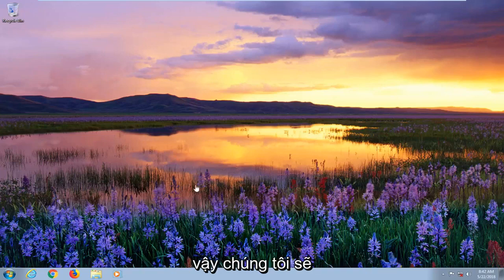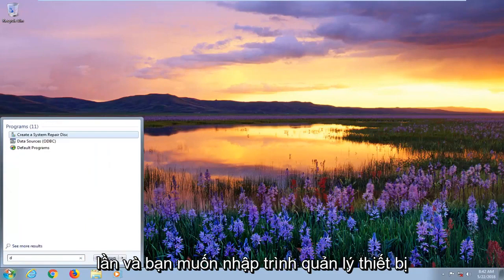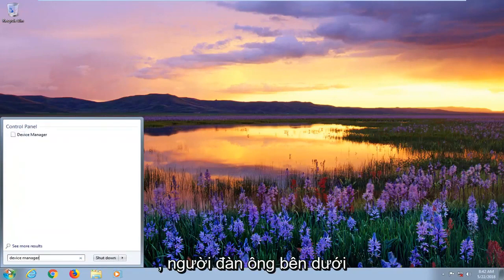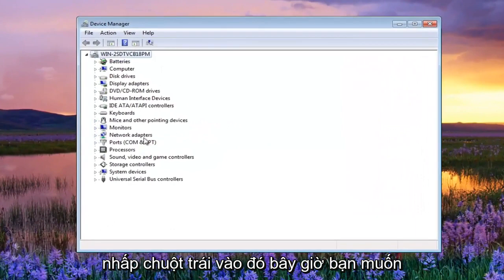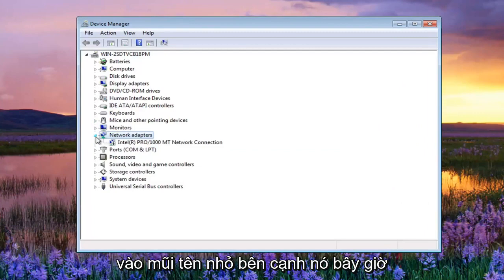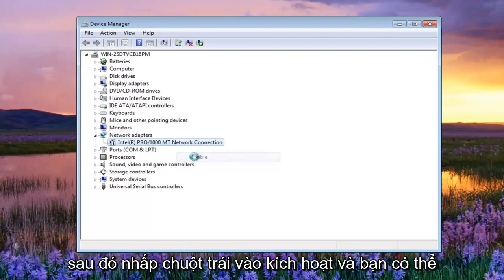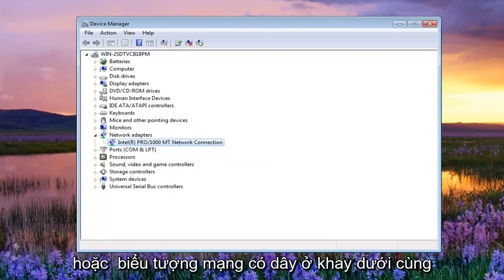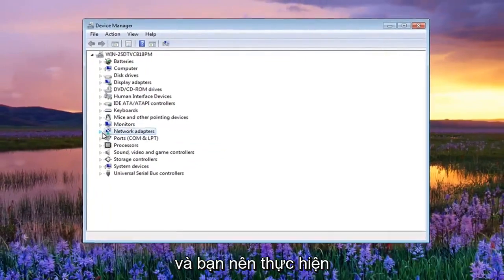Cách bật hoặc tắt bộ điều hợp mạng trên Windows 10/11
Làm thế nào để vô hiệu hóa hoặc bật bộ điều hợp mạng trong Windows 7? Đây là nhiệm vụ khá đơn giản và tiện dụng. Dưới đây là một số kịch bản mà bạn có thể muốn thực hiện nhiệm vụ này:

Tắt bộ điều hợp mạng có thể tắt và kích hoạt lại có thể được sử dụng để kết nối lại máy tính của bạn với mạng nếu đột nhiên nó không thành công

kết nối với mạng. Cách tiếp cận này đặc biệt hoạt động trên bộ điều hợp không dây nếu ban đầu không phát hiện bất kỳ mạng không dây nào.

Kích hoạt bộ điều hợp mạng (không dây hoặc có dây) để kết nối bộ điều hợp đó với mạng nếu nó ở chế độ vô hiệu hóa.

Vô hiệu hóa bộ điều hợp mạng không sử dụng nếu có các bộ điều hợp mạng khác nhau (không dây hoặc có dây) được cài đặt trên máy tính hoặc máy tính xách tay của bạn.

Các vấn đề được giải quyết trong hướng dẫn này:
Không có bộ điều hợp WiFi nào phát hiện Windows 7
Không có wifi sau khi cập nhật Windows 10
Không có wifi nhưng có internet
Không có kết nối WiFi Windows 7
Không có kết nối WiFi Windows 8
Không có WiFi Trình điều khiển Windows 11
Không có WiFi Trình điều khiển Windows 10

Hướng dẫn này sẽ áp dụng cho các máy tính, máy tính xách tay, máy tính để bàn và máy tính bảng chạy Windows 11, Windows 10, Windows 8/8.1, Windows 7 Hoạt động. SAMSUNG).